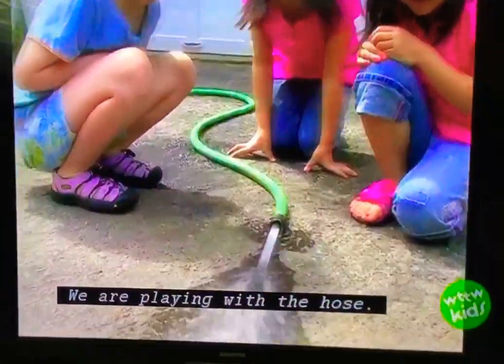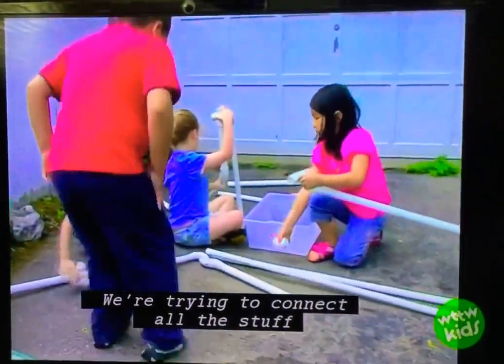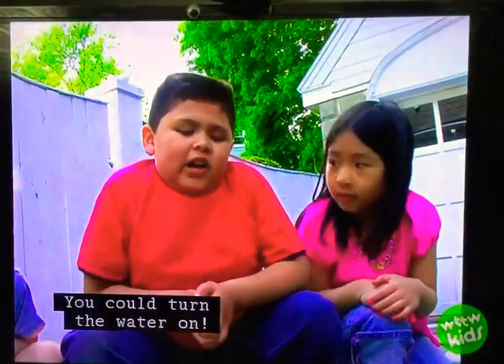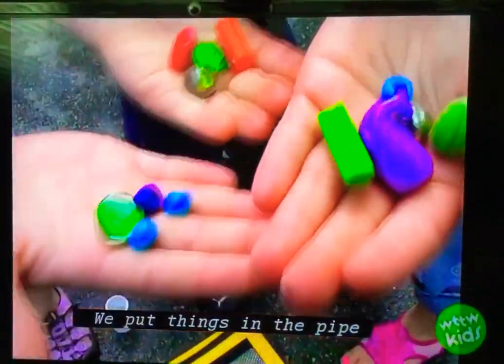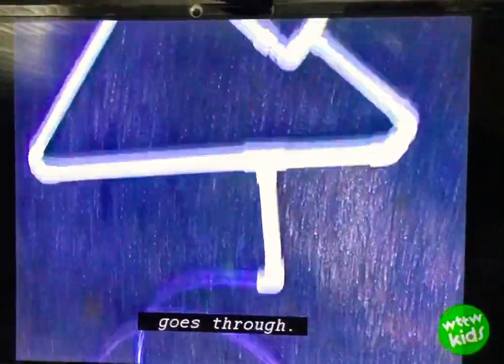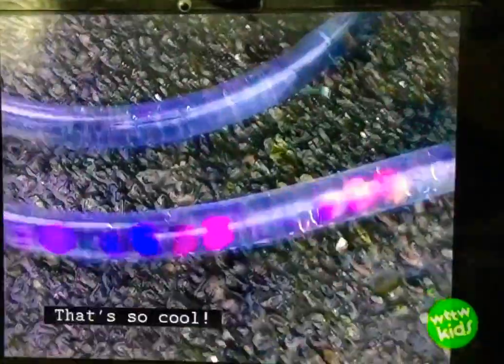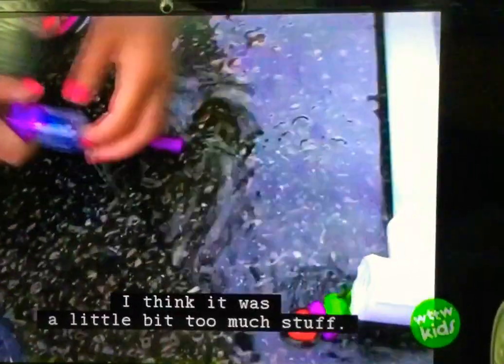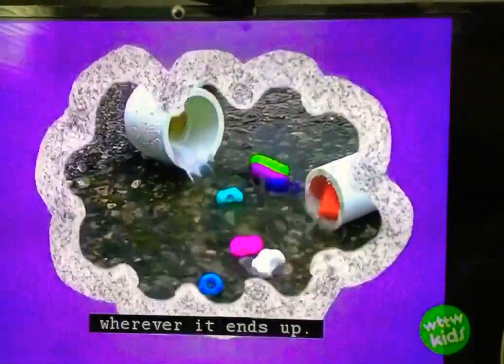Curious George Live Action Segment - Clogs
from Curious George, Plumber’s Helper